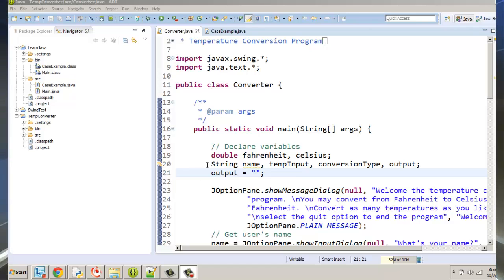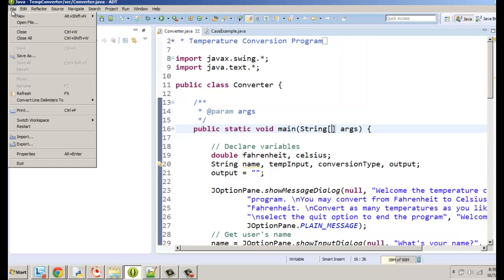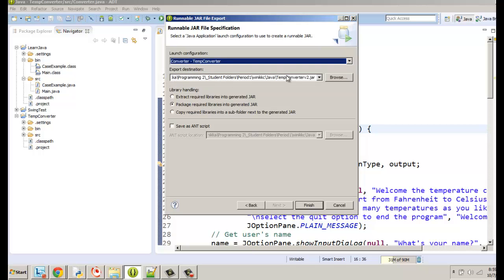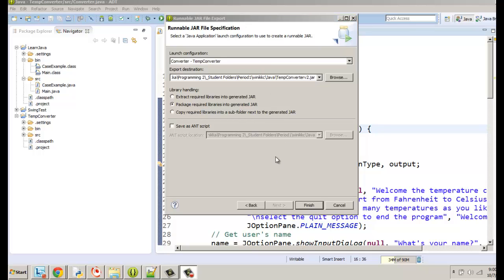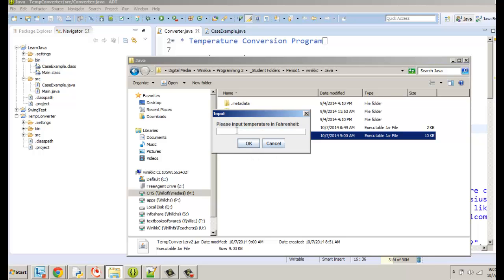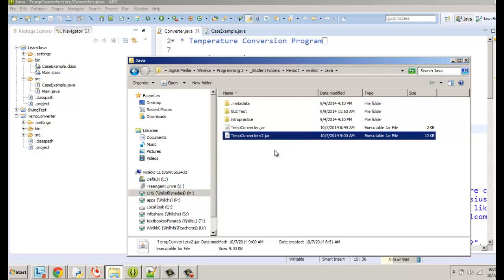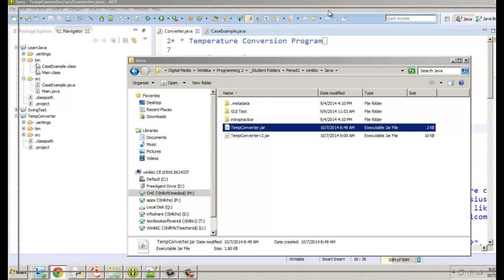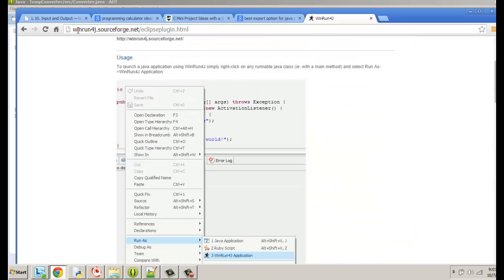Exporting Your Java Project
I show you how to export a Java project as a Runnable JAR (Java Archive).